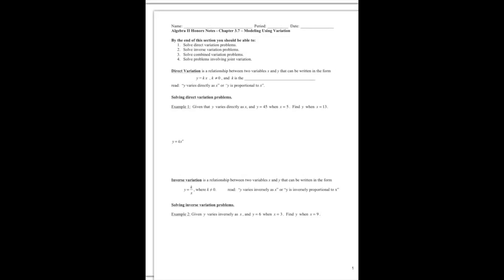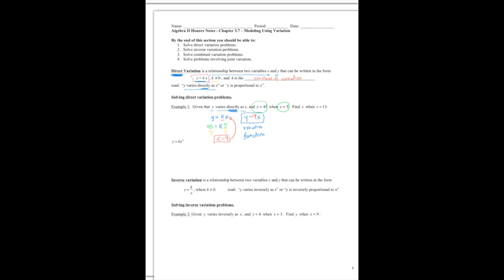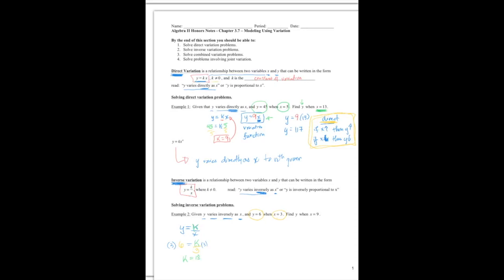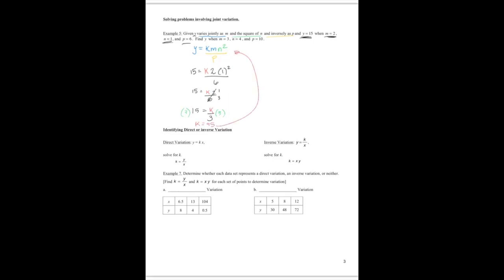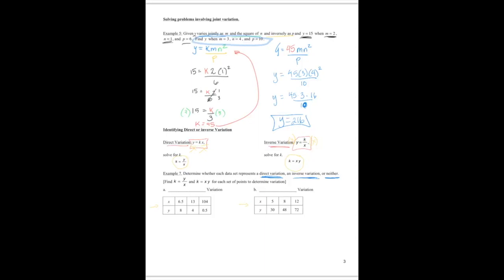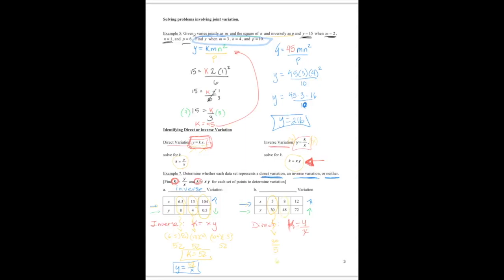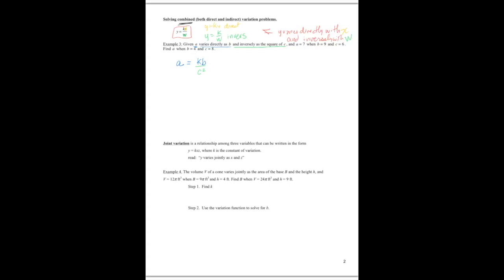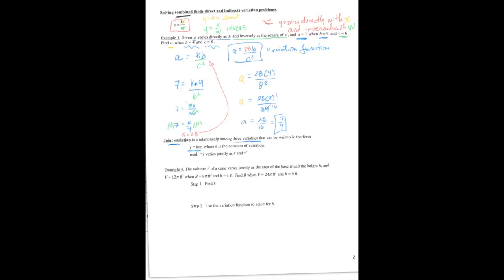3.7 Variation recorded lesson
This video is about Variation Functions